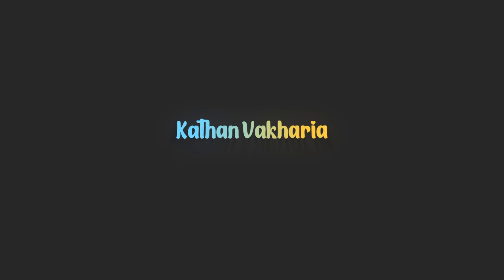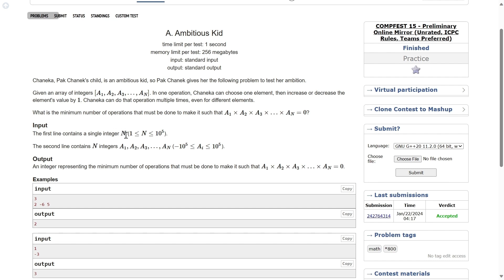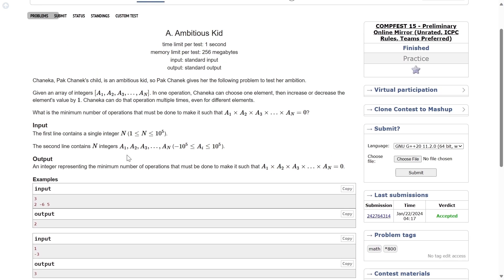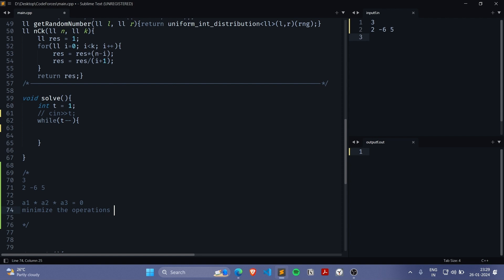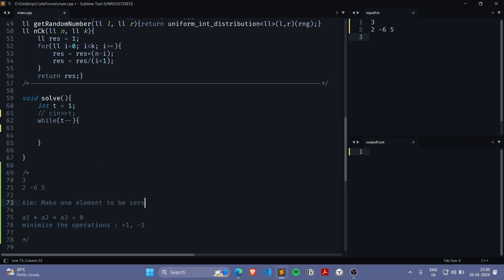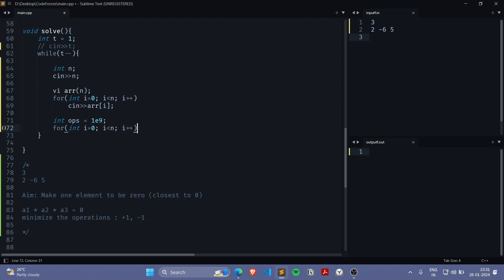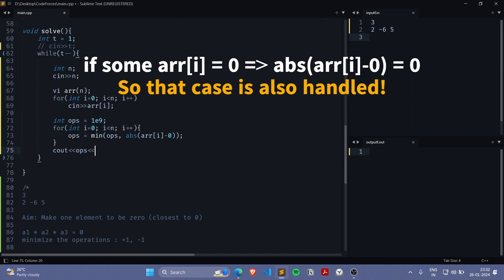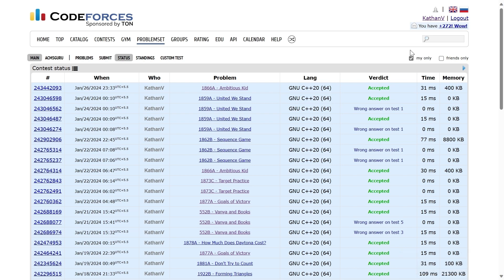Ambitious Kid | Codeforces | TLE's CP31 | 800 Rated | Q-11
We'll be solving the question 'Ambitious Kid' from TLE's CP31 sheet, an excellent resource for anyone looking to improve their competitive programming skills.